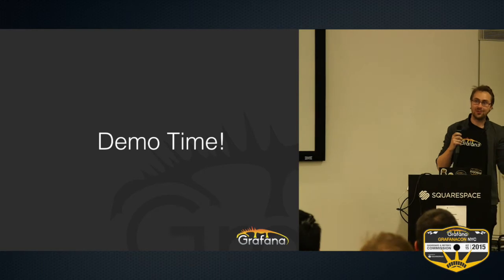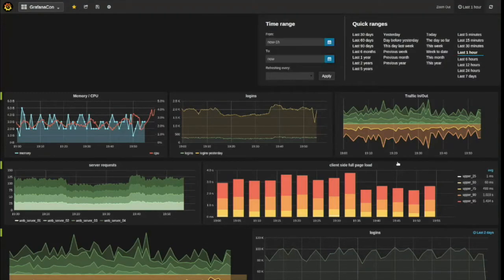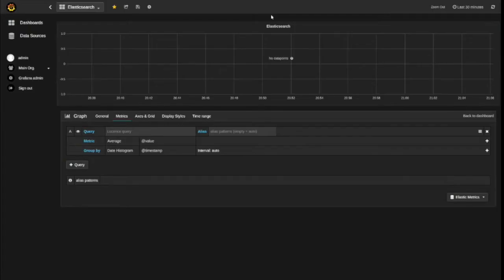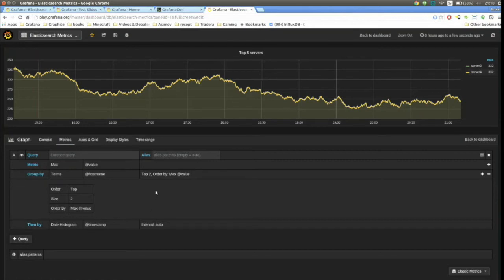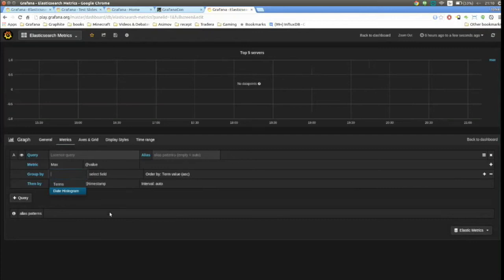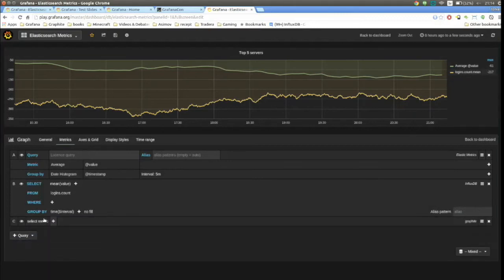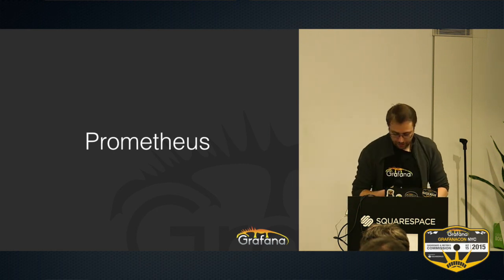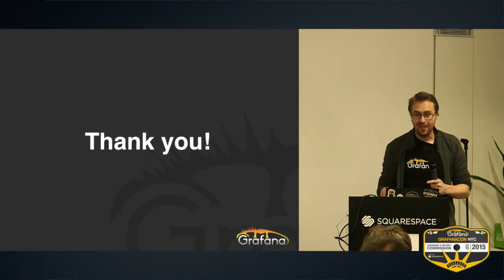GrafanaCon 2015: The Future of Grafana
Grafana creator, Torkel Ödegaard discusses and demos many of the new features of the 2.5 release and provides a roadmap of what's in store for the future of Grafana.